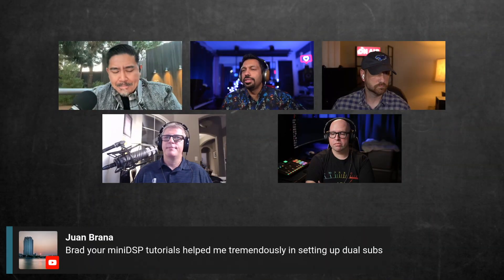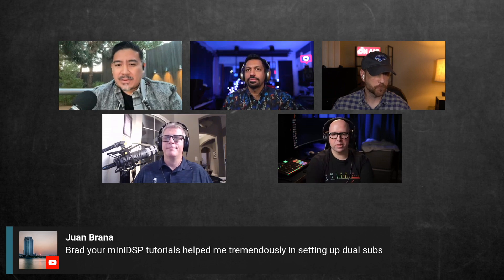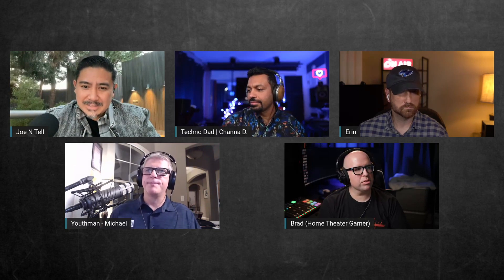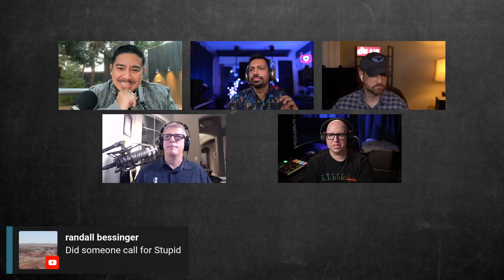Brad's miniDSP & REW Tips & Tricks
What tips or tricks have you learned from Brad's videos on integrating more than one sub with REW and a minDSP? If you haven't watched them please go take a look see! Might learn a thing or ten!!! Links above here! And when you are done watching those videos drop a comment here  because Brad would love to know if his videos helped you out!